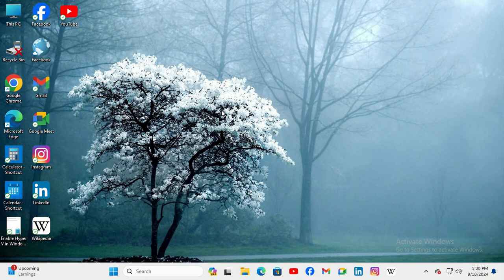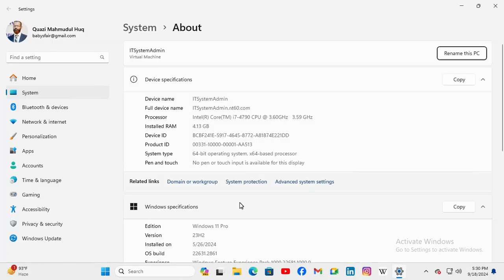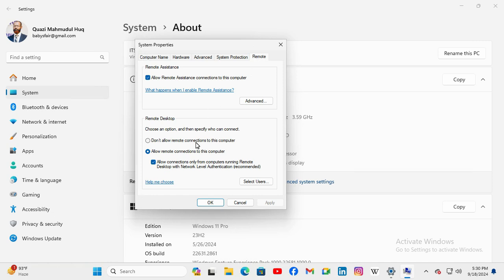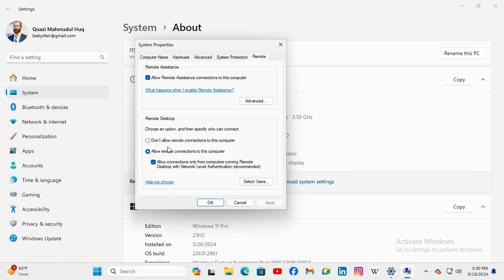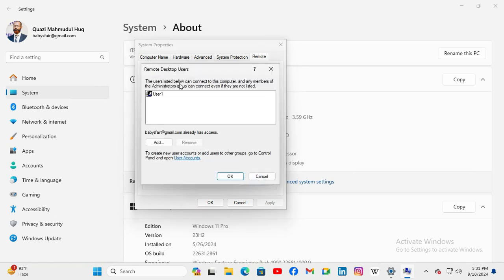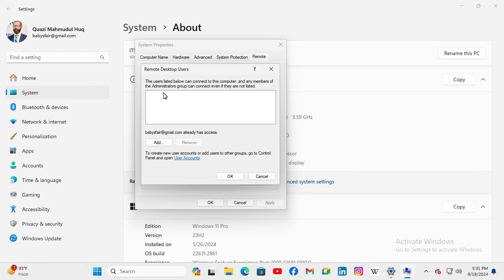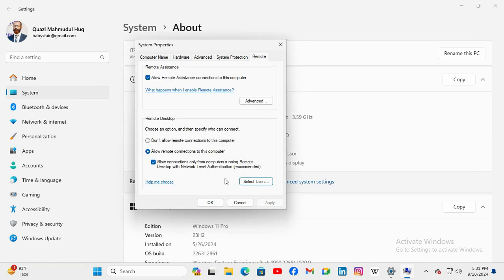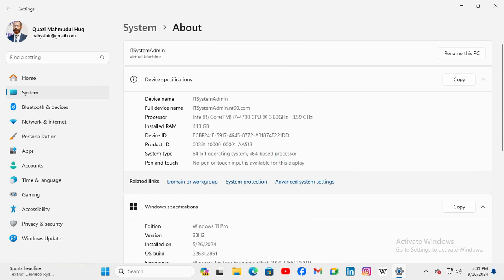How to Remove A User From Remote Connection To This Computer On Windows 11